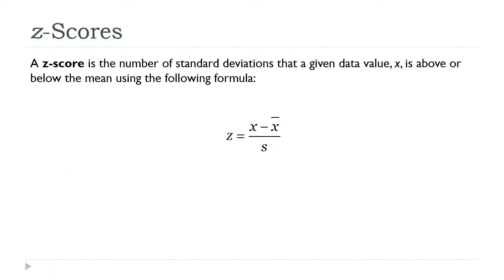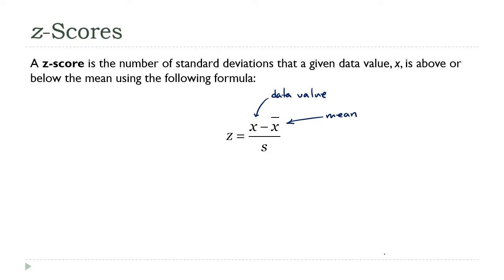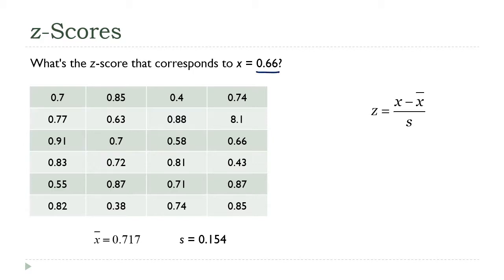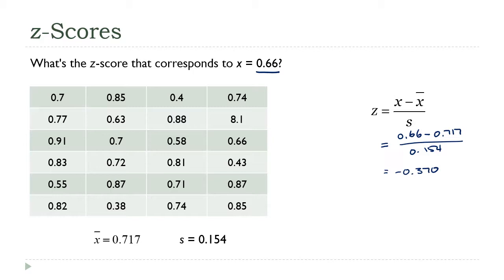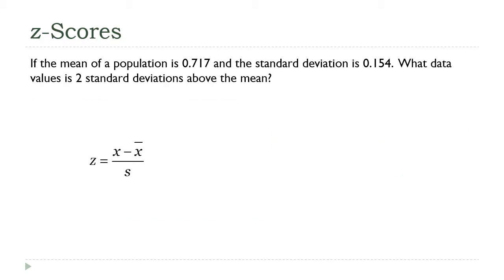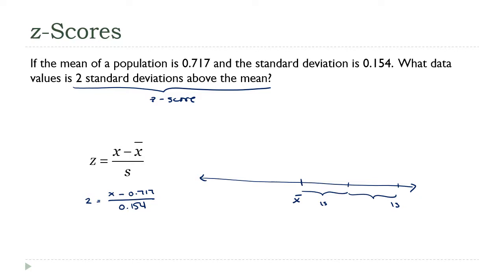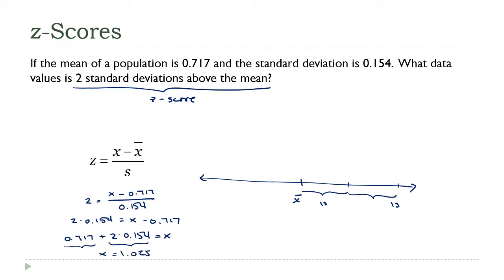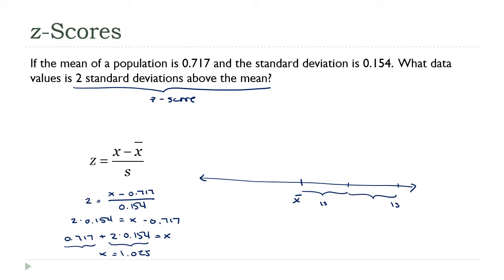z-Scores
Another way to think about the position of a data value, that we've actually talked about before, is a z-score.  This measures how far a value is from the mean, i.e. the center of the data, in terms of standard deviations.